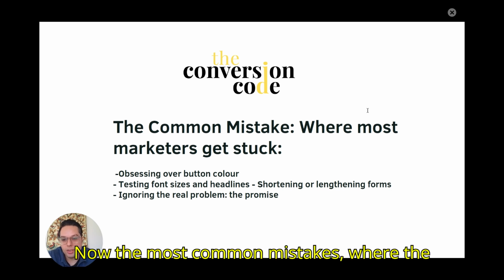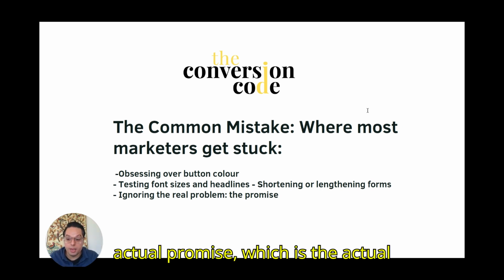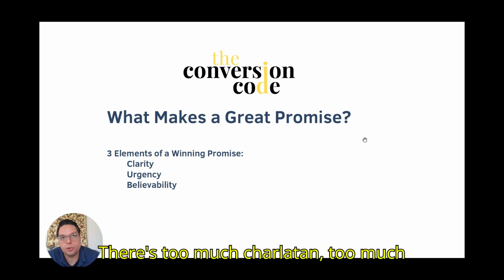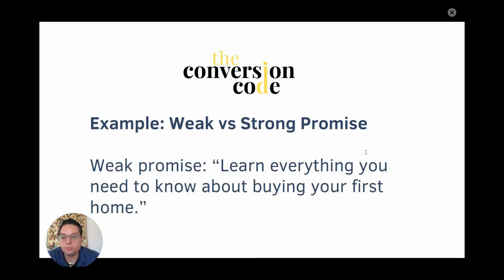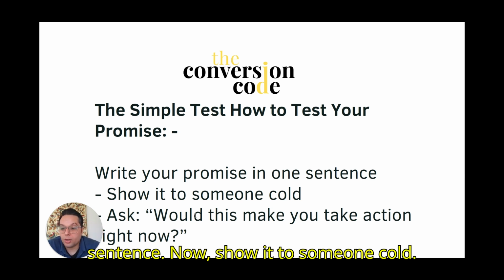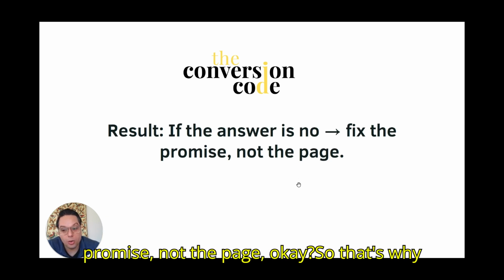Why Your Landing page Isn't Converting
Most marketers obsess over their landing pages:
Button colors. Fonts. Form length. Headline tweaks.

But here’s the brutal truth:
👉 You can’t optimize your way out of a weak promise.

If your offer isn’t clear, urgent, or believable — no amount of A/B testing will save it.

In this video, I’ll show you:
✅ Why most landing pages underperform
✅ What makes a winning promise that drives conversions
✅ Real examples of weak vs strong promises
✅ A simple test to know if your offer is ready
✅ Where to focus your effort BEFORE you run your next CRO test

This is the kind of practical, no-fluff marketing advice that works for:
👉 Real estate
👉 High-trust B2B
👉 Finance
👉 PropTech
👉 High-ticket services

Stop tweaking pages. Start fixing offers.